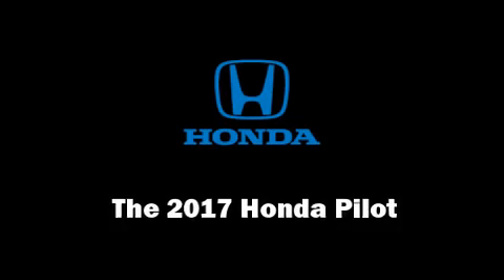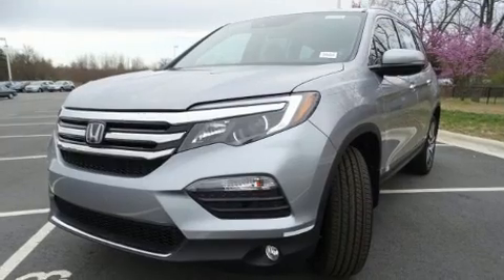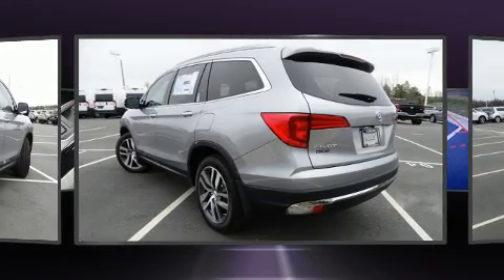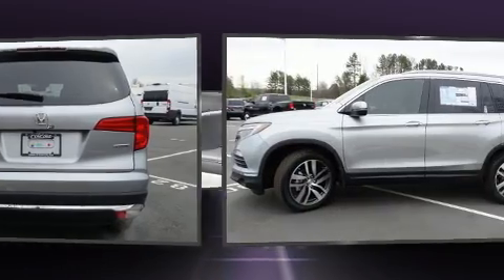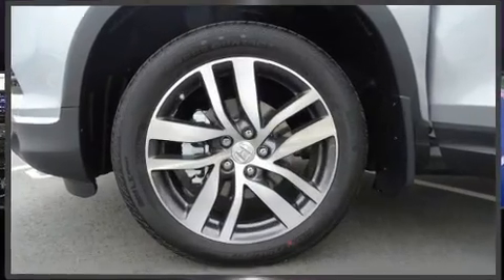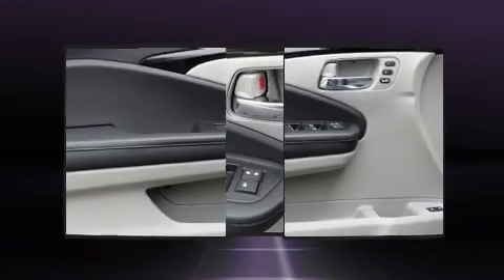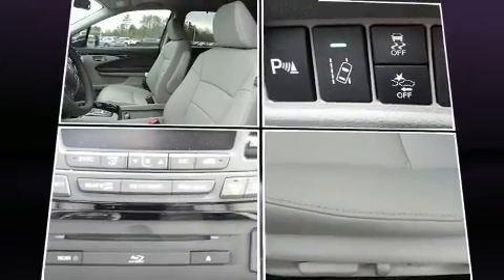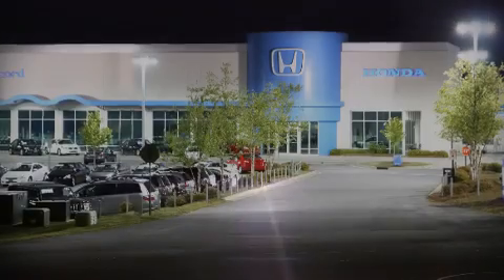2017 Honda Pilot Touring 2WD in Concord, NC 28027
Get excited about the 2017 Honda Pilot. It features an automatic transmission, front-wheel drive, and a 3.5 liter 6 cylinder engine. Top features include leather upholstery, a built-in garage door transmitter, a power seat, automatic temperature control, fully automatic headlights, power moon roof, lane departure warning, and remote keyless entry. Third row seats provide an even greater maximum passenger capacity. Audio features include an AM/FM radio, rear mounted audio controls, steering wheel mounted audio controls, and 10 speakers, providing excellent sound throughout the cabin. Rear LCD monitors provide entertainment that your passengers will appreciate no matter how far the drive. Safety equipment has been integrated throughout, including: dual front impact airbags with occupant sensing airbag, front SIDE impact airbags, traction control, brake assist, ignition disabling, and 4 wheel disc brakes with ABS. Adaptive cruise control maintains a pre set distance behind the car ahead of you, simplifying highway driving and enhancing safety. Our knowledgeable sales staff is available to answer any questions that you might have. They'll work with you to find the right vehicle at a price you can afford. We are here to help you.